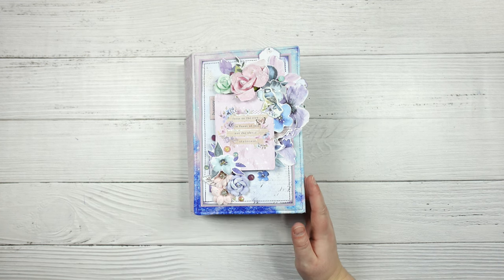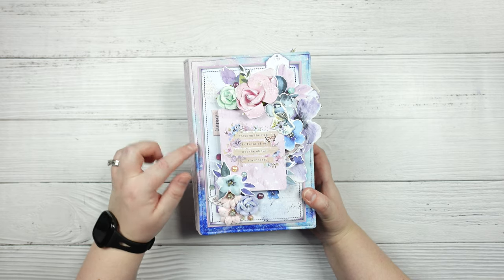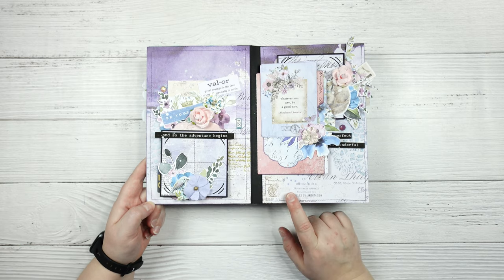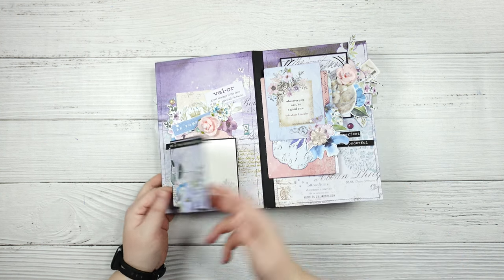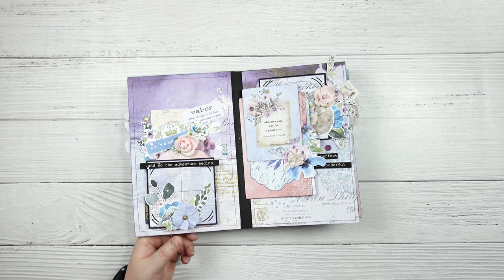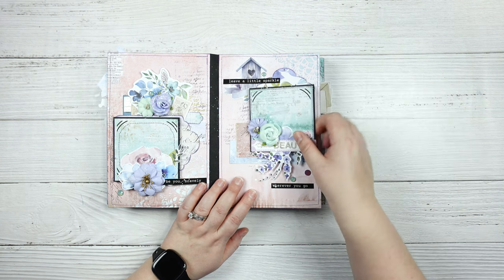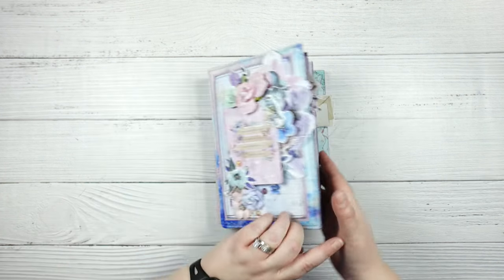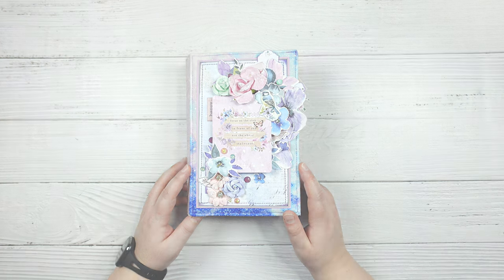Prima Marketing Watercolor Floral Mixed Media Album Walkthrough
Hey and howdy everyone!  A new project share for you all - this one is a little different as it is kind of a mixed media album.  I'm a little nervous sharing it with you all but I hope you like it!

for the inspiration for this album!

If you are interested in supporting my channel so I can bring you more inspiration please consider buying me a coffee!

• 2 Pieces 4 Patterns Photographic Background Wood Texture